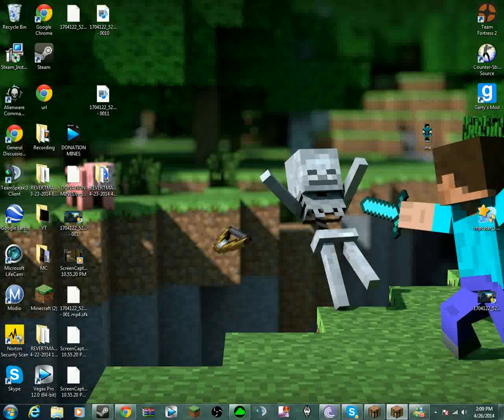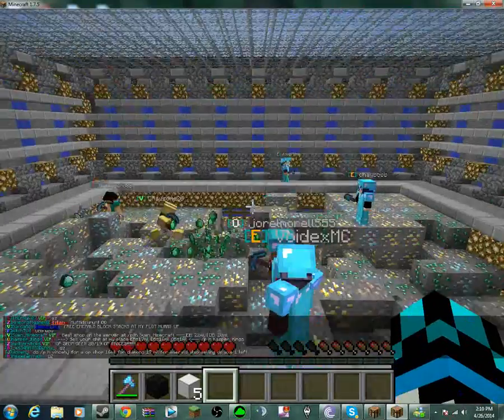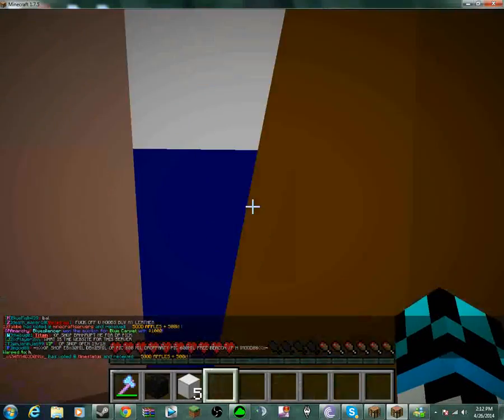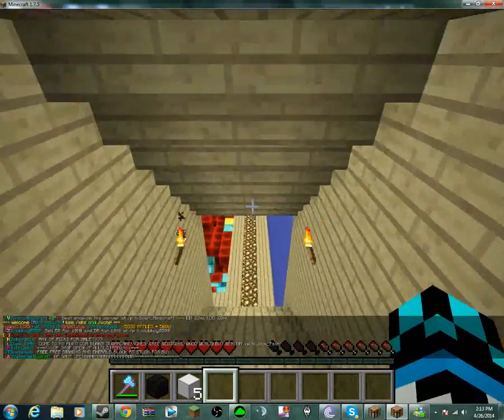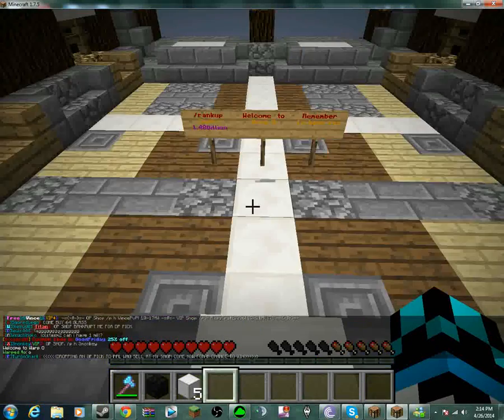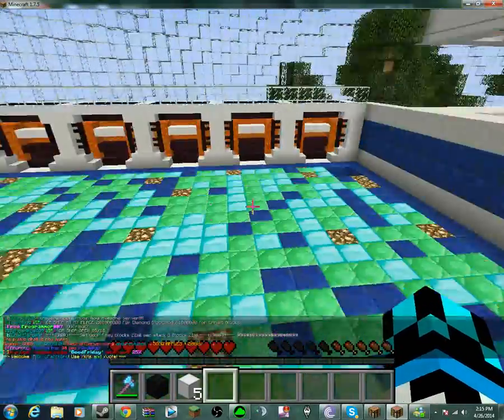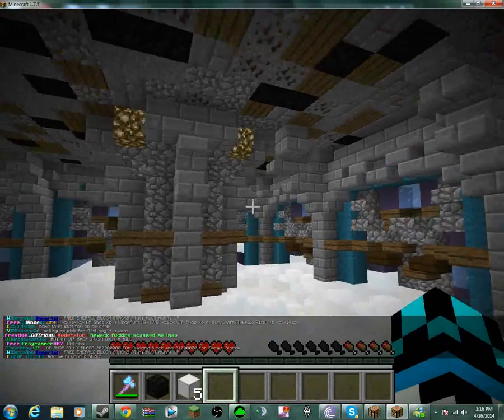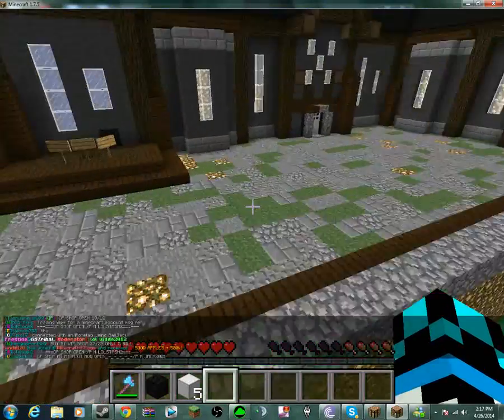OP Anarchy Mines Tour A-Z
This is a video to show the players of OP Anarchy the mines A through Z